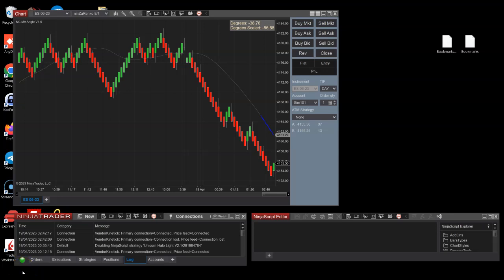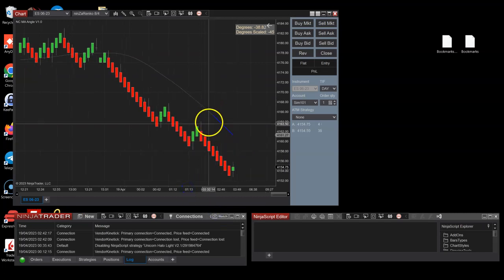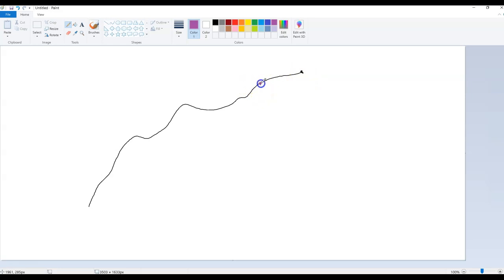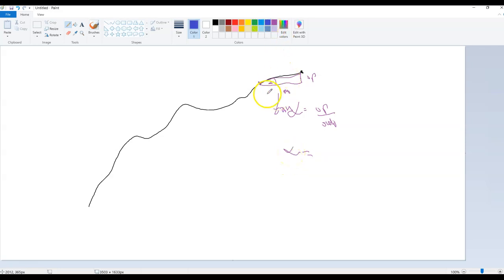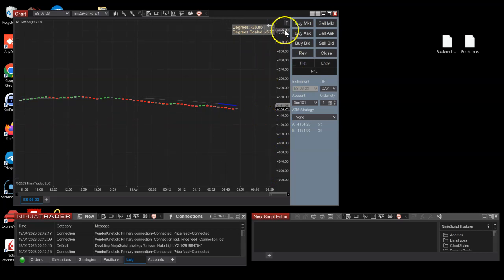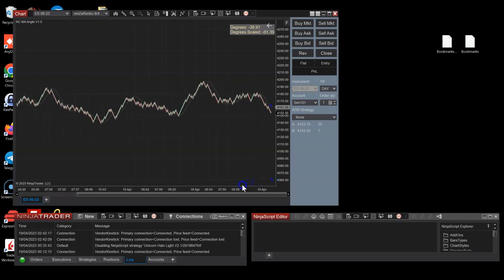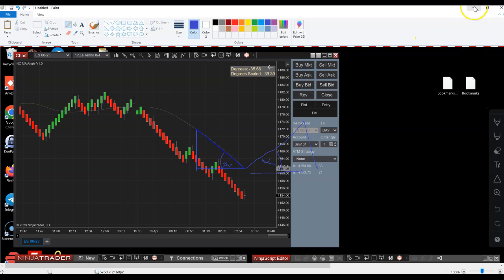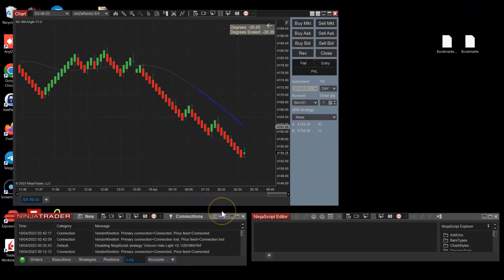NC MaAngle Indicator for NinjaTrader 8 Logic Explained | Tutorial & Overview | NinjaCoding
Welcome to NinjaCoding! In this video, we delve into the logic behind the NC MaAngle Indicator for NinjaTrader 8. The MaAngle indicator calculates the angle of a moving average, providing traders with insights into the strength and direction of a trend. Join us as we dissect the logic behind this indicator, explaining its calculations and parameters to help you better understand how to utilize it in your trading strategies.

0:00 Introduction

Overview of the video's objective: explaining the logic behind the NC MaAngle Indicator for NinjaTrader 8.
Explanation of the importance of understanding indicator logic for effective trading analysis.
00:45 Understanding MaAngle Indicator

Introduction to the MaAngle indicator and its significance in trend analysis.
Overview of how the NC MaAngle Indicator helps traders assess trend strength and direction.
01:00 Indicator Logic Explained

Detailed explanation of the logic behind the NC MaAngle Indicator.
Understanding how the indicator calculates the angle of a moving average and interprets trend strength.
02:00 Parameter Settings

Explanation of the parameters used in the NC MaAngle Indicator and their impact on indicator performance.
Tips for optimizing parameter settings to suit individual trading styles and preferences.
03:00 Trend Strength Analysis

How to use the NC MaAngle Indicator for trend strength analysis and trade entry/exit decisions.
Interpreting the angle of the moving average and its implications for trend direction.
04:00 Practical Application

Application of the NC MaAngle Indicator in NinjaTrader 8.
Real-life examples of using the indicator to assess trend strength and identify potential trading opportunities.
04:30 Conclusion

Recap of key points covered in the logic explanation of the NC MaAngle Indicator.
Encouragement to explore further customization and optimization of the indicator based on individual trading goals and preferences.

A special thanks to our amazing NinjaCoding community! Your support and engagement keep us motivated to create valuable content. Thank you for being a part of our journey!